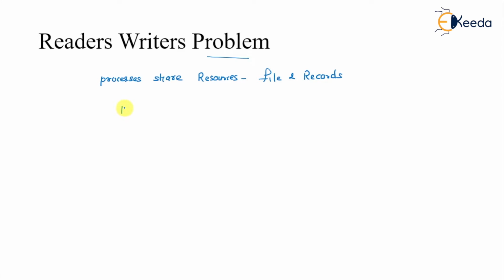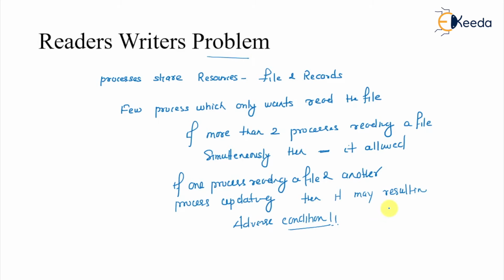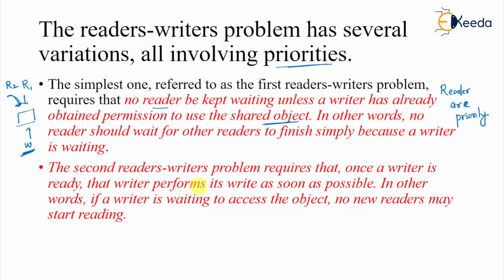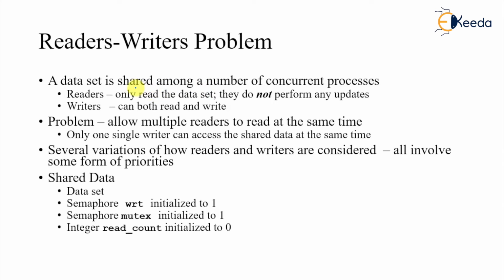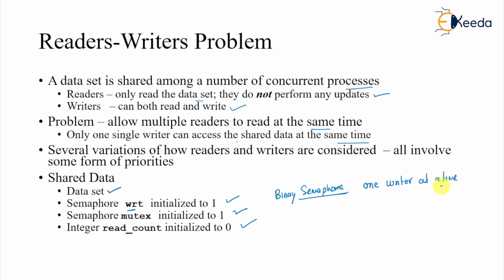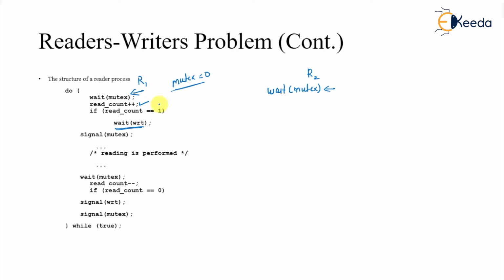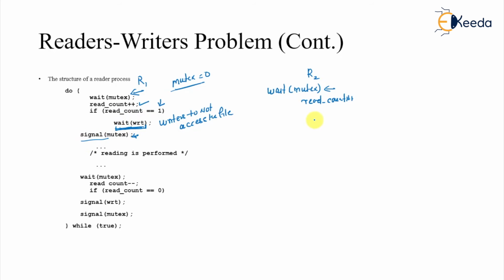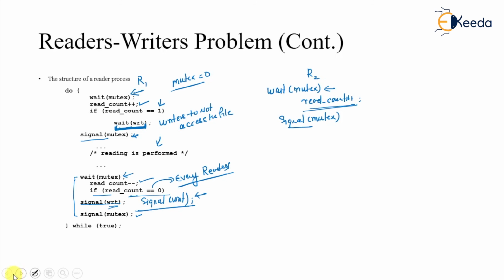Readers Writers Problem Explained | Semaphore Implementation In GATE Operating System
In this video, we will delve into the fascinating world of operating systems and explore one of its classic problems: the Readers-Writers Problem.

Video Description:

🔍 Video Overview:
In this tutorial, we will unravel the intricacies of the Readers-Writers Problem in operating systems. We'll discuss the challenge it poses and explore a solution using semaphores, a fundamental synchronization mechanism. Whether you're a computer science student, a developer, or simply curious about how operating systems handle concurrent access, this video is tailored just for you!

📖 What You Will Learn:

Understanding the Readers-Writers Problem and its significance in operating systems.
Exploring the concept of semaphores and their role in synchronizing concurrent processes.
Implementing a solution using semaphores to solve the Readers-Writers Problem step by step.

Happy Learning.